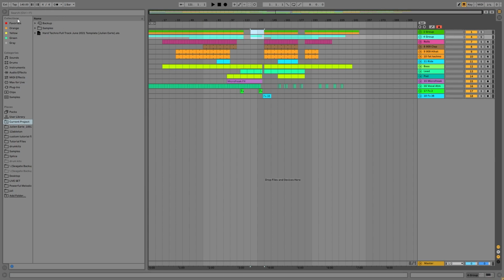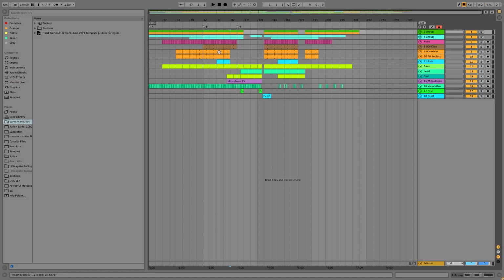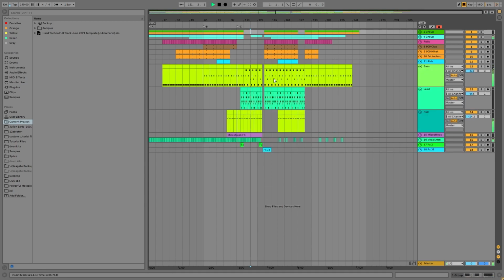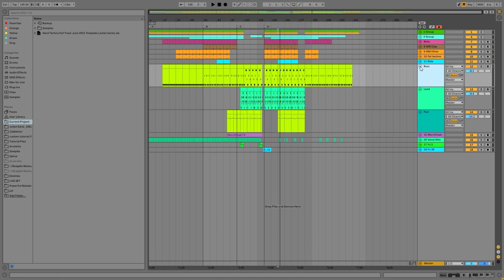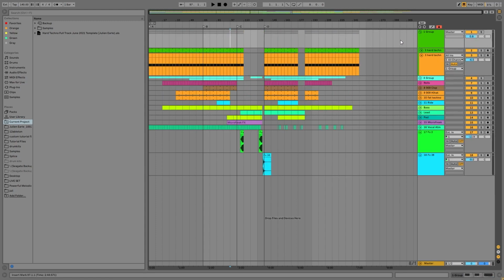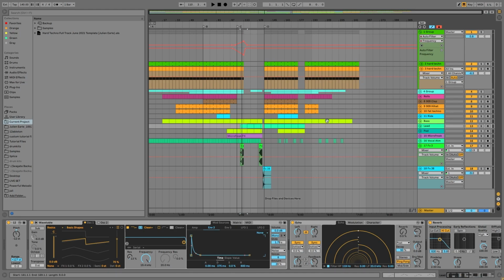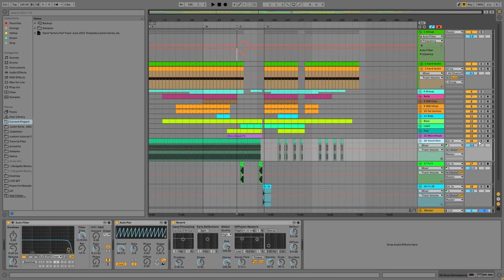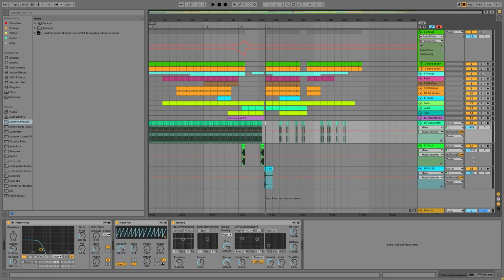How To Structure Hard Techno & Not Get Stuck [+Template]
This video is about How To Structure Hard Techno & Not Get Stuck